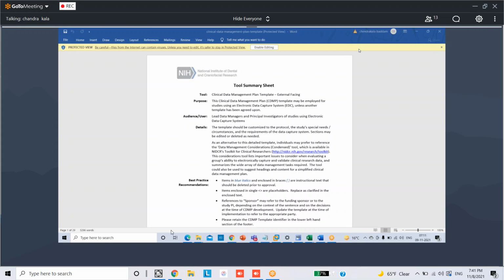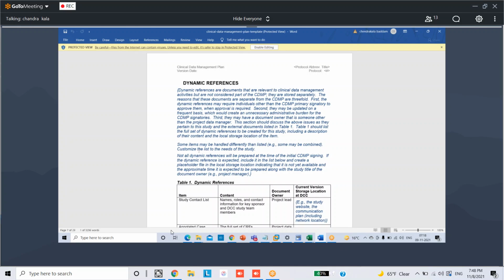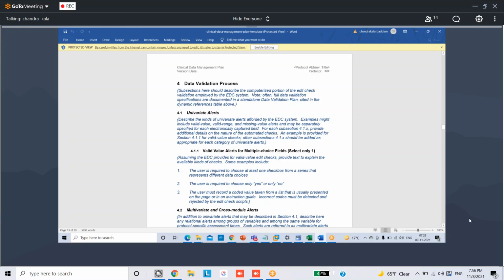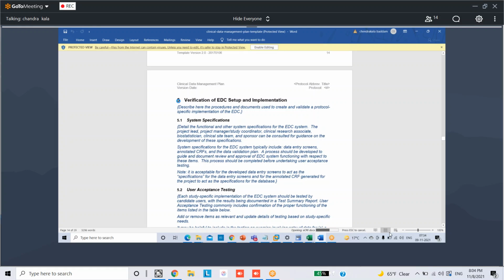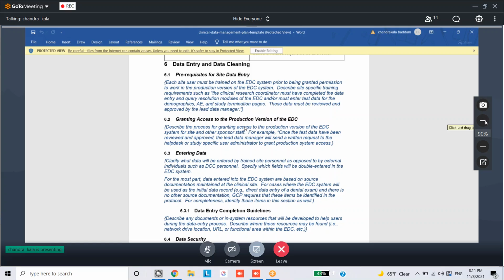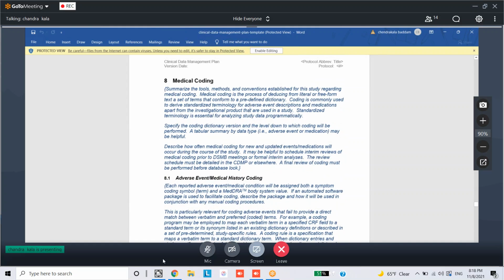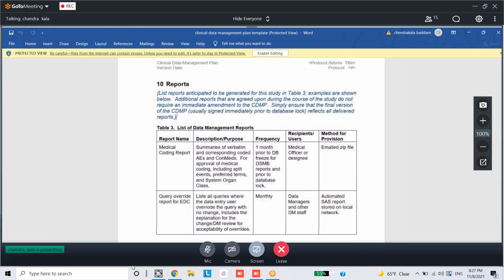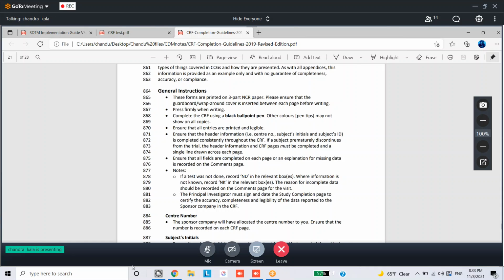CDM TRINING DMP GUIDLINES